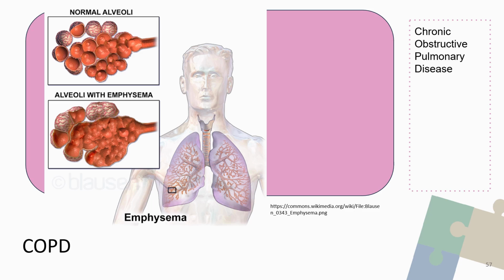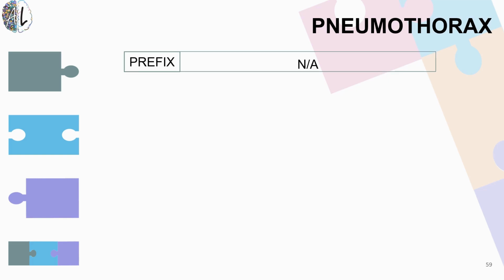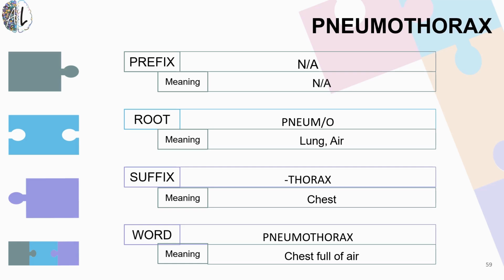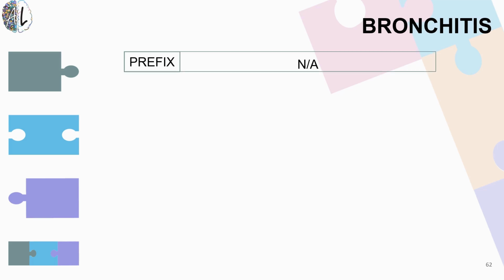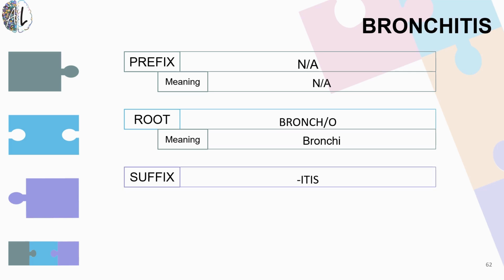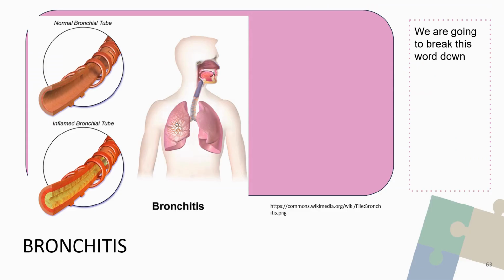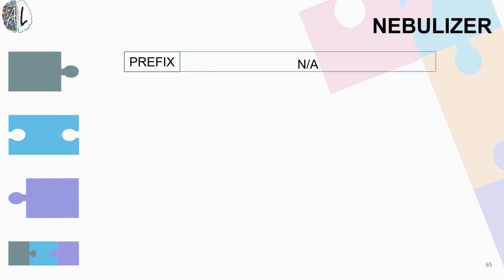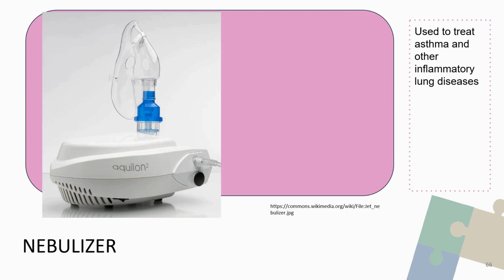Active Learning I Medical Terminology 🩺 Respiratory Diseases Explained: COPD, Pneumothorax & More 🌬️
📝 Ready to dive into the world of respiratory diseases? In this video, we’ll break down key medical terms related to the respiratory system, including COPD, pneumothorax, bronchitis, and more! Join us for a fun and engaging lesson that makes complex terms easy to understand. Perfect for med students and anyone interested in healthcare! 🌟

🎯 What You’ll Learn:

COPD: Understanding Chronic Obstructive Pulmonary Disease 🫁
Pneumothorax: The dangers of air outside the lungs 🌬️
Bronchitis: What happens when your bronchi are inflamed? 🔥
Nebulizer: How it helps treat respiratory conditions with a cloud of medication ☁️